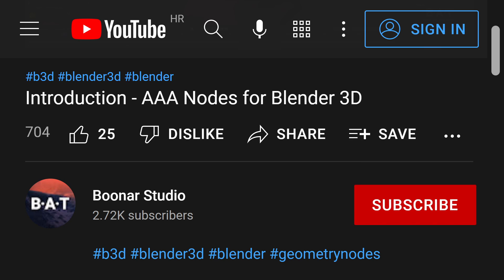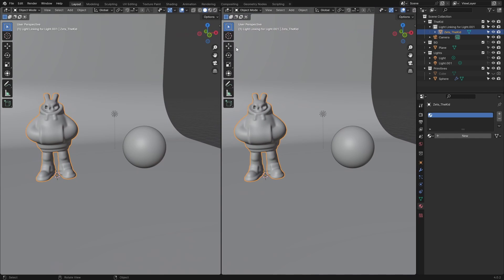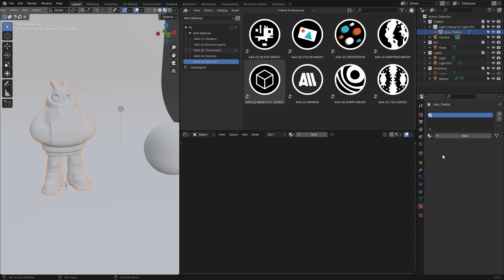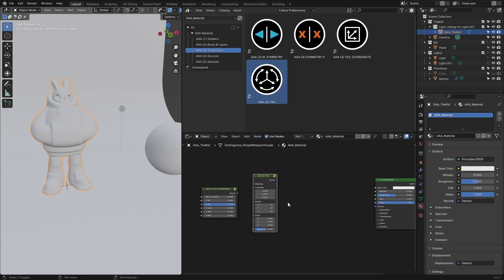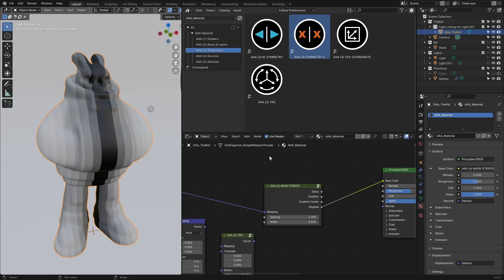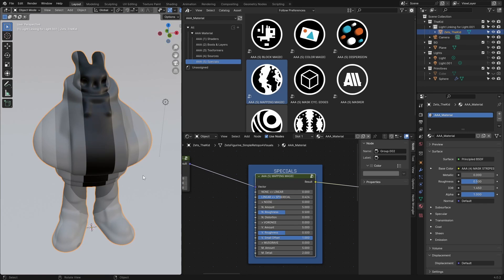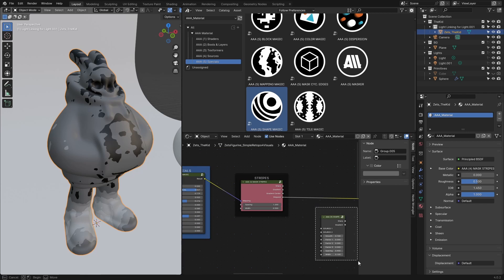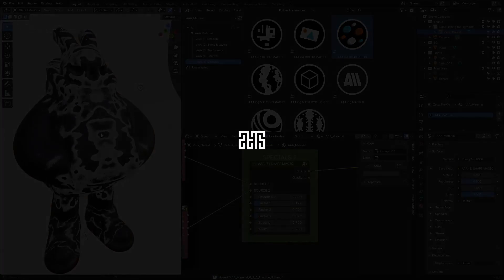Blender AAA Material Introduction - Part 1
Triple-A (AAA) Material for Blender is an easy and powerful solution for building complex material setups. It could get heavy on your system so make sure that your machine is strong enough. Of course, it also depends on what you are using it for. If you have at least GeForce RTX 2080 Ti, you should be good to go.

If previewing the material in a 3D viewport is not your priority, then you can work on a lower specs machine, powered with the GPU such as 1080 Ti. Sometimes you'll only be interested in generating various texture maps, like Diffuse, and Roughness maps, because you'll be using them in another package. This means that previewing Material Output through Blender's 3D Viewport Render Preview is really not that important, since you'll be able to preview each pass separately.

Triple A Material is designed to be used with Cycles, although it will work with Eevee as well, just have in mind that the results will be slightly different.

We hope you'll enjoy using it. If there is something you don't understand or if you have a suggestion on how to make things better, please get in touch via Discord.